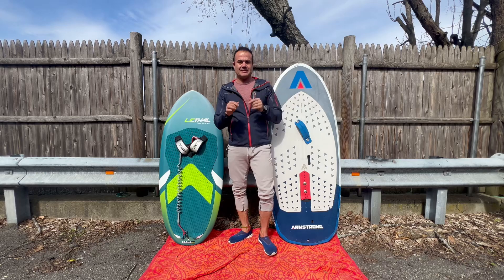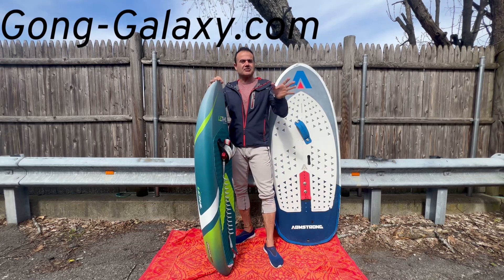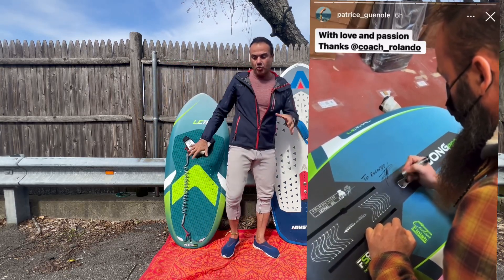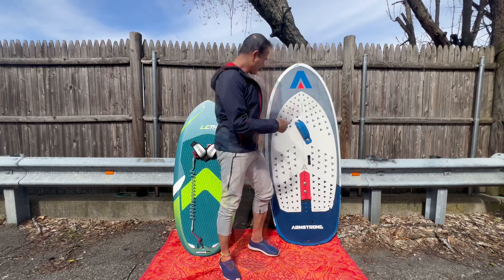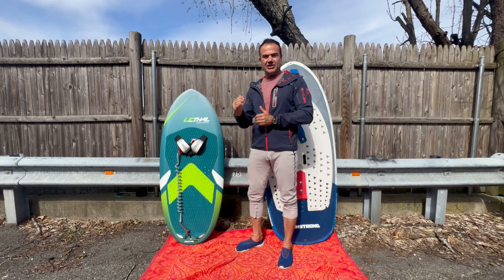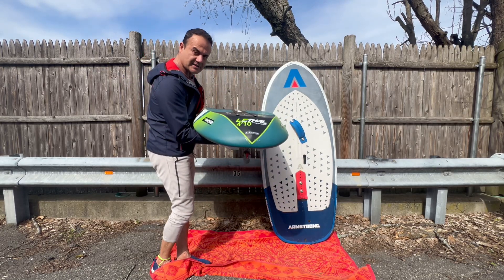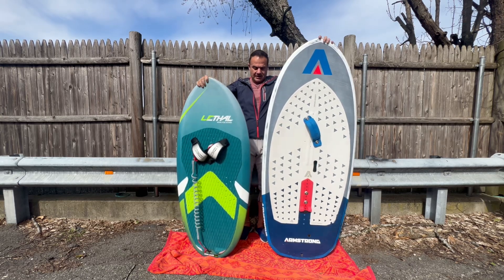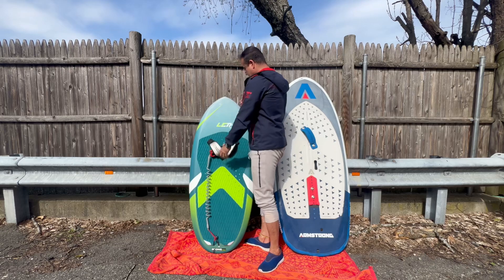Gong Lethal Review, high volume on a tinny board. 2023 model.